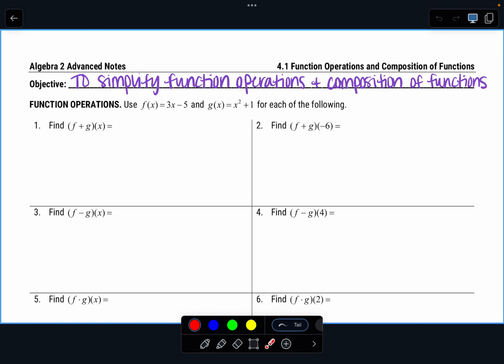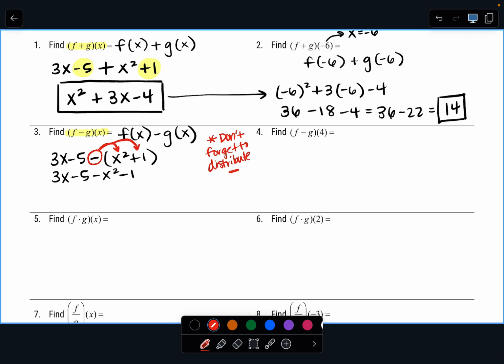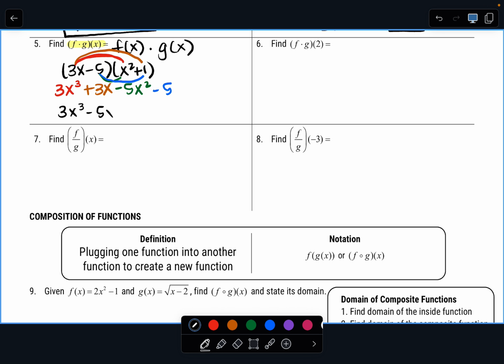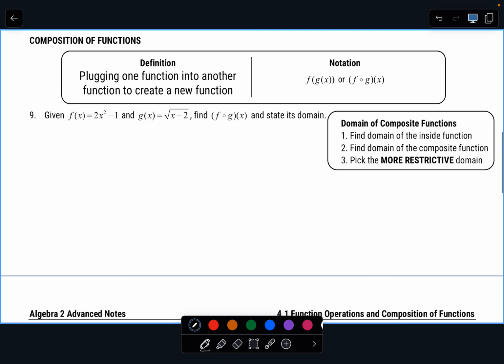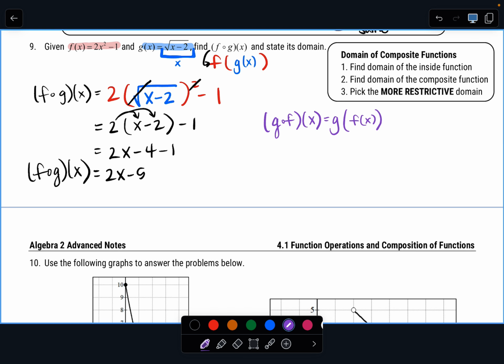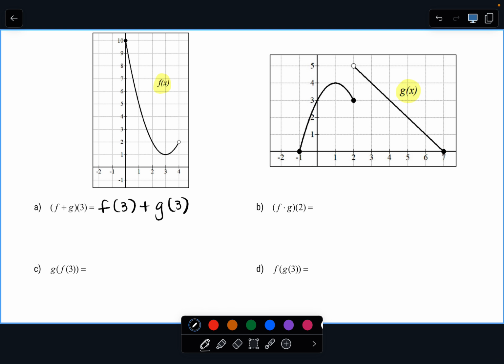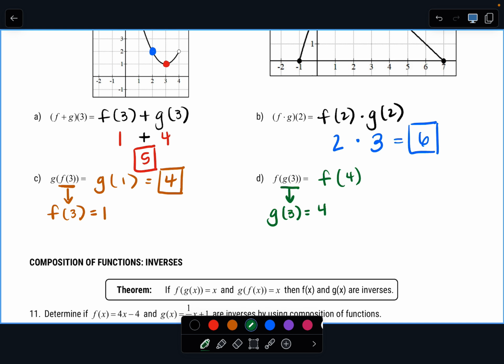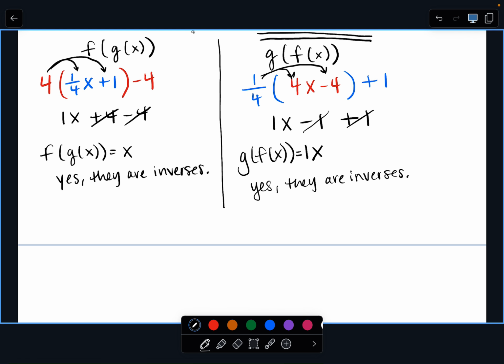4.1 Function Operations and Composition of Functions